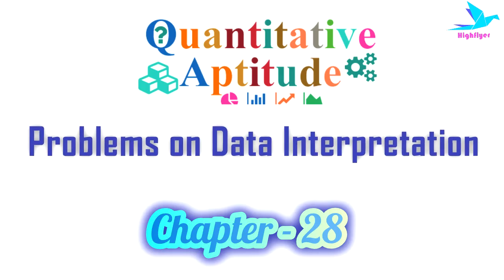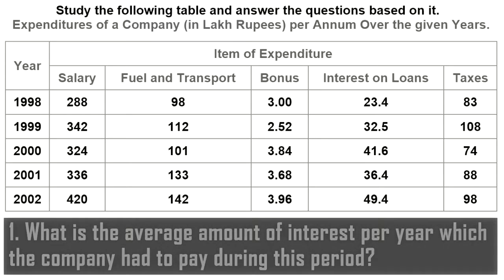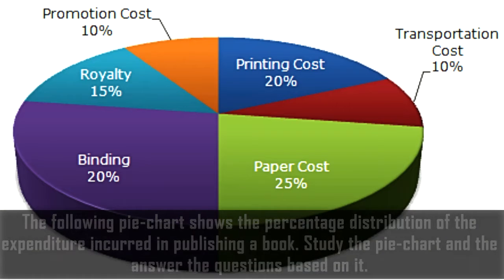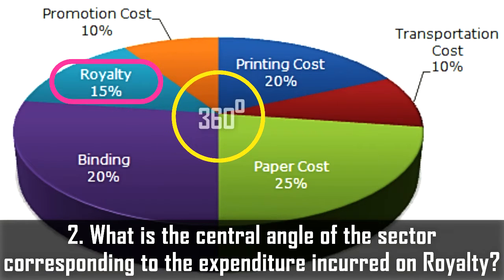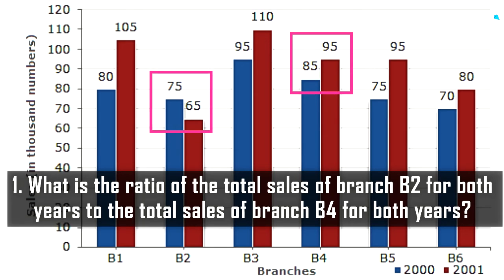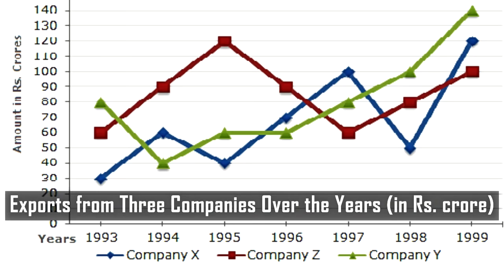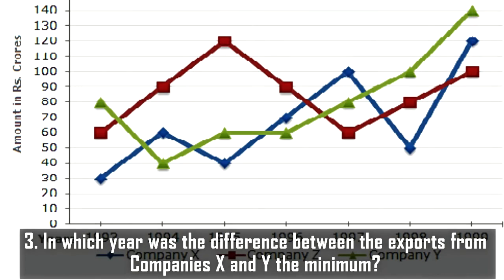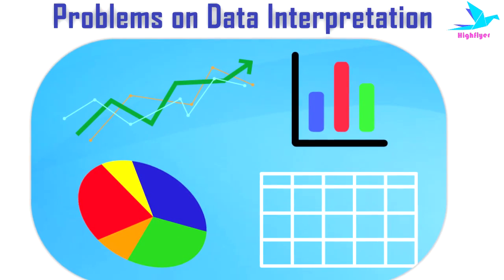Problems on Data Interpretation. Quantitative Aptitude - CH-28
Highflyer brings the complete guide on Quantitative Aptitude, with videos for concept clearing, practice paper for efficiency building and Mock test series for employability Testing.
This training module contains:
- 28 concept clearing videos
- 28 Practice papers
- 10 Mock assessments